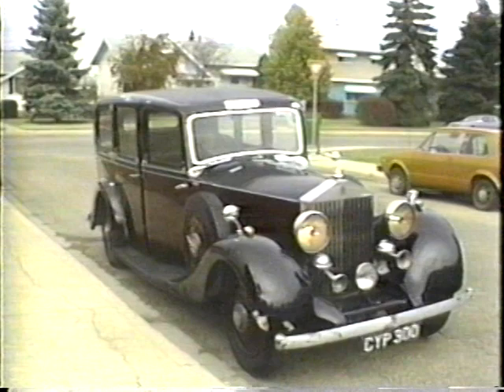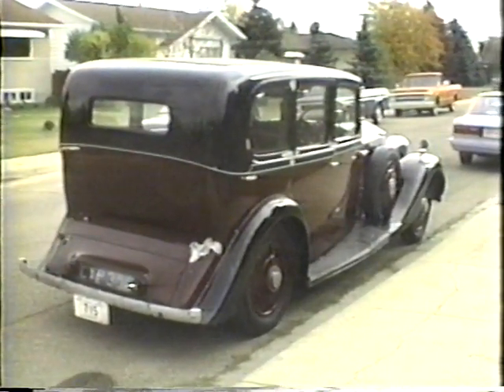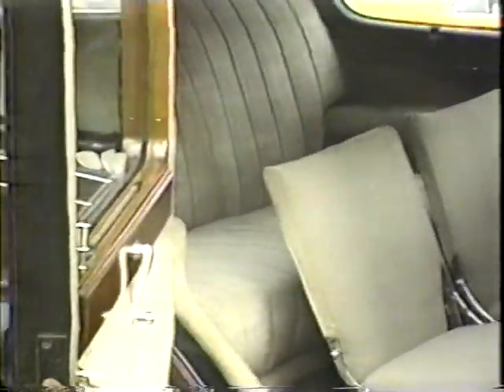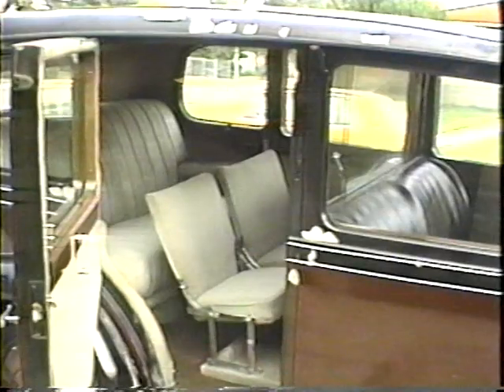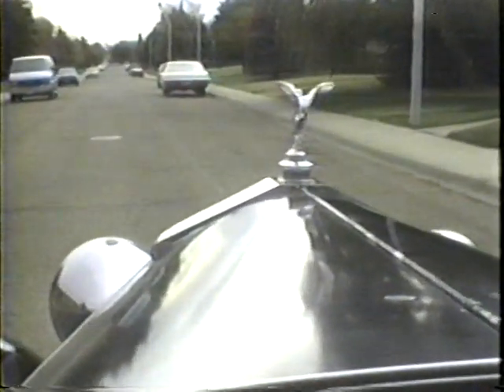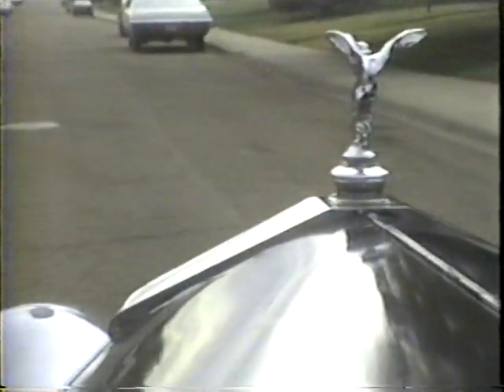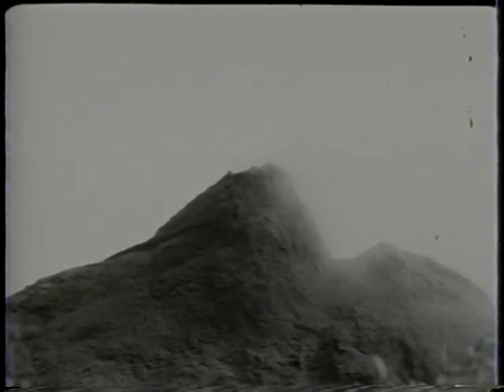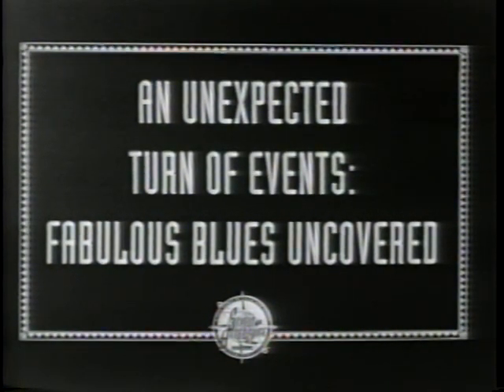1936 25/30 Rolls-Royce GTL1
1936 Rolls-Royce 25/30 Hooper Limousine

DESCRIPTION
This completely original 1936 Rolls-Royce 25/30 H.P. Hooper Limousine was commissioned and built for Mr. F.G. Brenton of 89 Eaton Square, London. The car was shipped to Canada in 1972 and subsequently purchased by the current owner, Rob Sieniuc. Previous other owners include #2 Frederick Davidson, 37 Grosvenor Square, and #3 Lord John Godley, (Lord Kilbracken), Bathurst Mews, London.

The car saw very limited use in the seventies to the late 80’s – primarily during summer months and has been in storage since that time.  Currently, this vintage 7 passenger Limousine Saloon remains garaged. It will need re-flushing and servicing of oil, pistons, gas tank prior to restarting as it has sat on blocks for many years.

With coachwork by Hooper it is an attractive 1930’s example and an excellent original car ready for restoration. The exterior is in remarkable condition; considering it is an over 80 year old car.  The metal on the chassis is in good shape though the paint has flaked off the original aluminum body in a number of spots. The interior woodwork is in good condition. The interior leather (drivers seat) does have some wear and tear but is not torn. The fabric headliner, rear bench couch seat, doors, and jump seats have held up very well.   All 4 wheels as well as two spares are present. The tires on the car including spares do have worn threads. Note that the car has not undergone any known major alterations or unwanted improvements. Existing original documents include: English registration book documenting ownership changes from the period 1950 – 1972 (to present owner), list of all previous owners, original Rolls Royce purchase and Chassis GTL1 card records, a signed book of poetry by the 3rd owner, Lord Kibracken, and antique vehicle registration (1972) documentation.